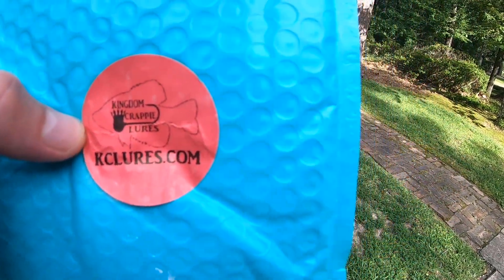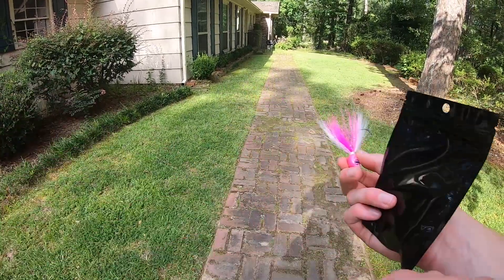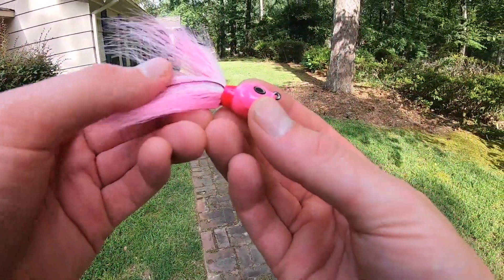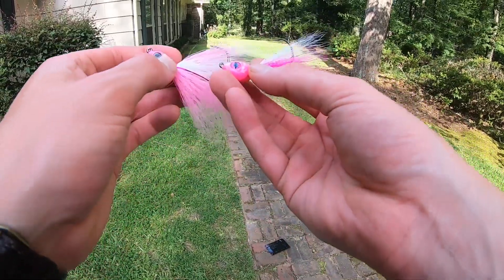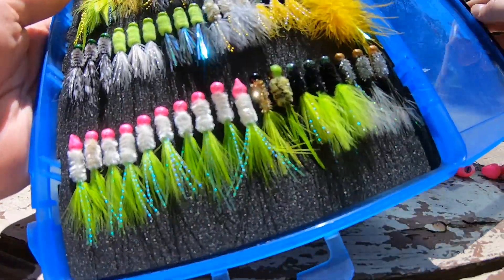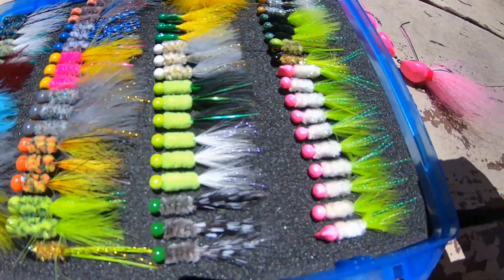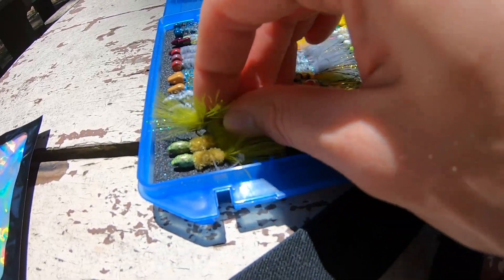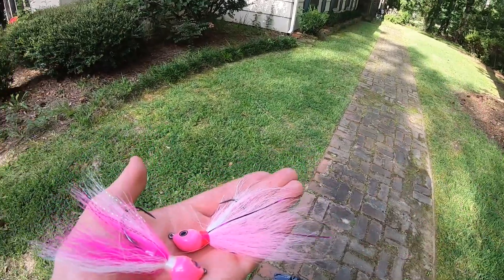CUSTOM HAND-MADE FISHING LURES by KINGDOM CRAPPIE LURES!!!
Hit Matt up here for custom lures!:
Hey Y'all, got some handmade custom prototype bucktails for striped fishing from my good buddy Matt over at Kingdom Crappie Lures! (his websites are linked above). I was super impressed with the crappie and bream jigs I got from him last year so I decided to see if he would try tying me some custom bucktails. Well, they turned out better than I could have imagined! Extremely excited to put these to work!